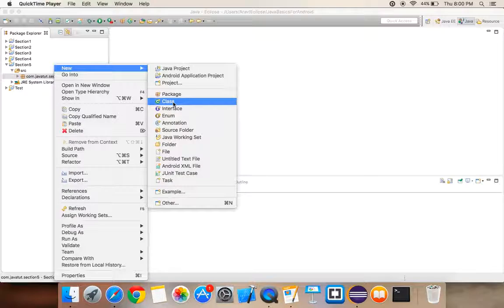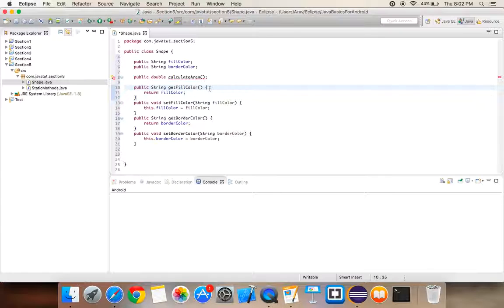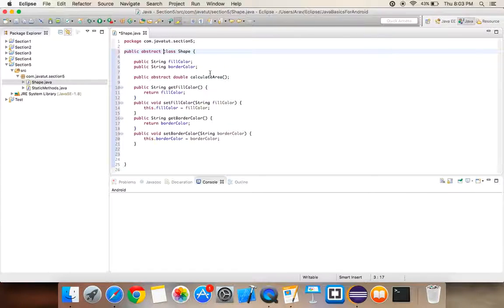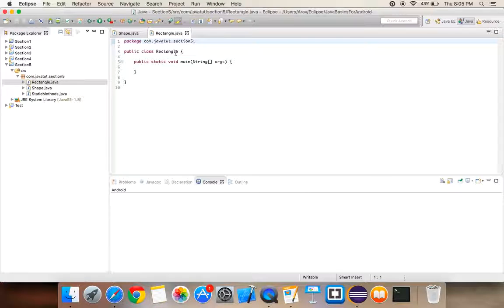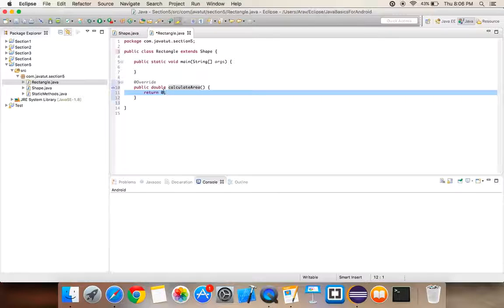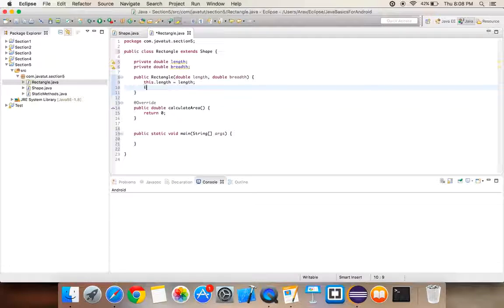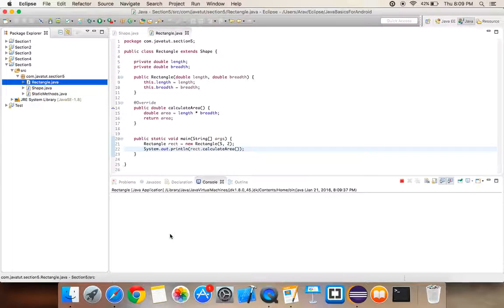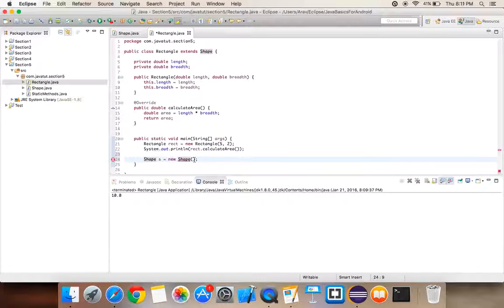31 - Abstract Classes in Java - Video 1 of 2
This video explains the concept of abstract classes in Java.